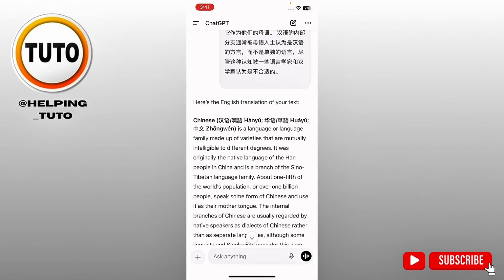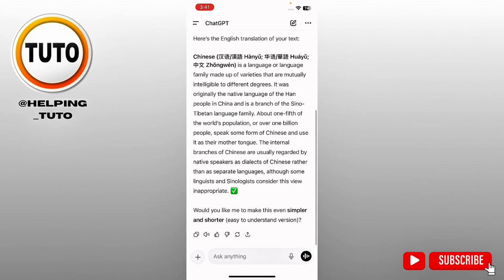How to Translate Texts With ChatGTP Better Than Google Translator (2025) Tutorial For Beginners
✅ Learn How to Translate Texts with ChatGPT Better Than Google Translator (2025) in this step-by-step beginner tutorial!
💡 Discover how ChatGPT provides more accurate, natural, and context-aware translations compared to traditional tools.
🎥 Includes on-screen animations & highlights so you don’t miss a step.
🚀 Perfect for students, professionals, and anyone who needs fast high-quality translations.